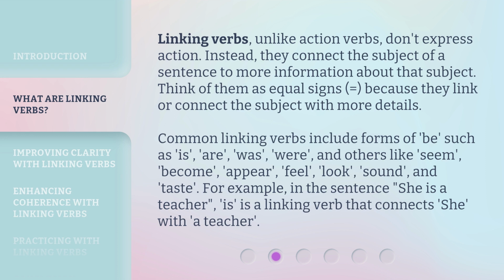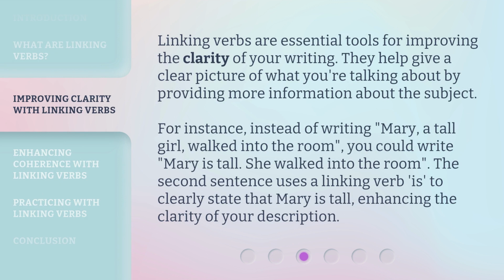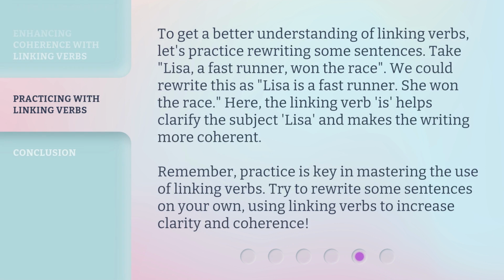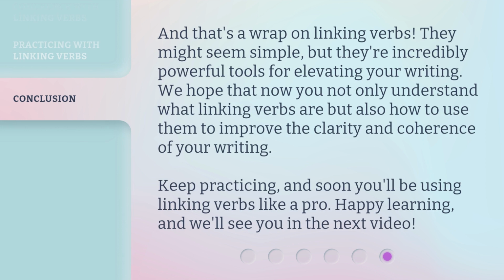Making Your Writing Shine: Harnessing the Power of Linking Verbs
Linking Verbs: The Secret to Clear and Coherent Writing • Learn how to harness the power of linking verbs to improve the clarity and coherence of your writing. Discover what linking verbs are, how to use them, and their benefits in this informative English writing tutorial.

00:00 • Introduction - Making Your Writing Shine: Harnessing the Power of Linking Verbs
00:31 • What are Linking Verbs?
01:20 • Improving Clarity with Linking Verbs
01:53 • Enhancing Coherence with Linking Verbs
02:27 • Practicing with Linking Verbs